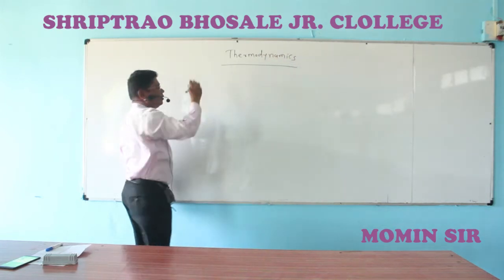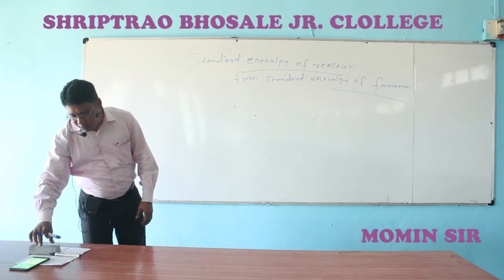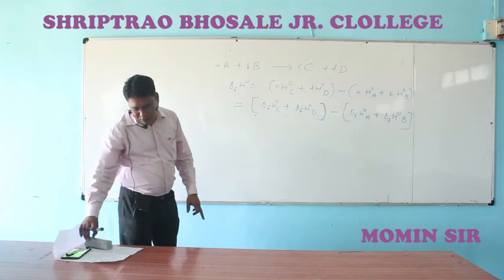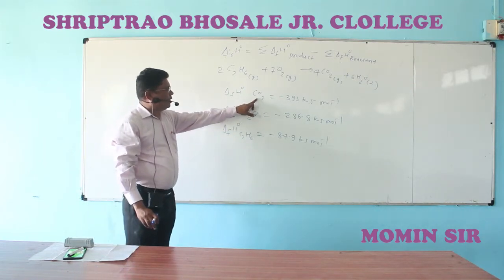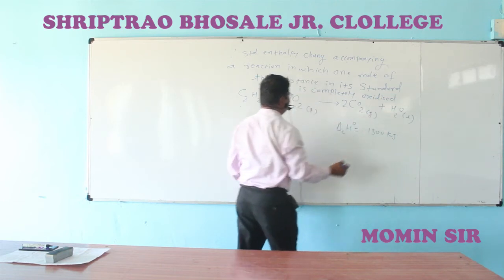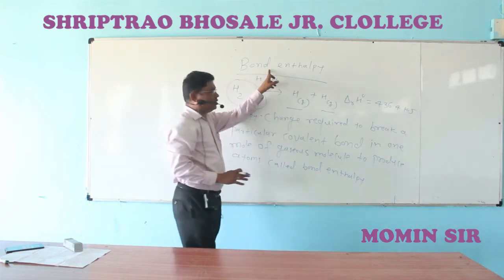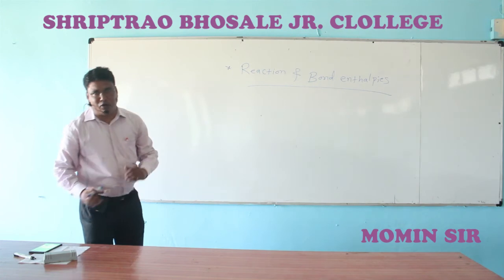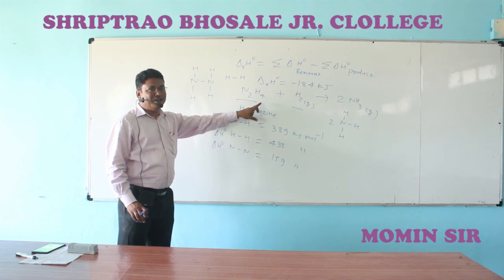THERMODYNAMICS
MOMIN SIR
CHEMISTRY
PART